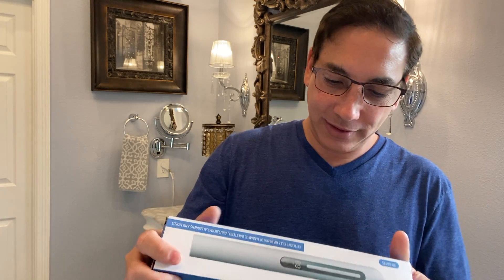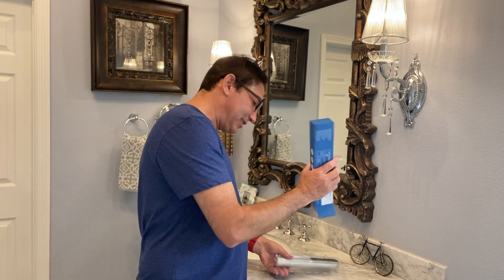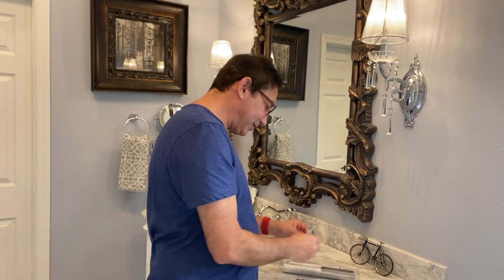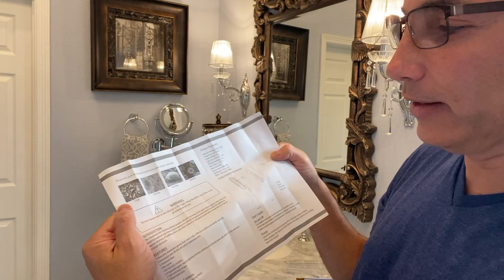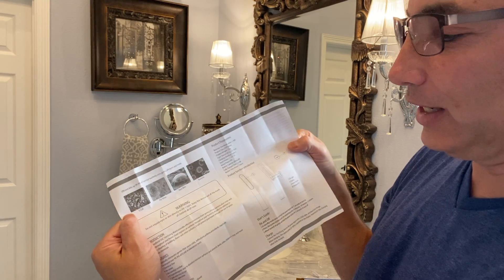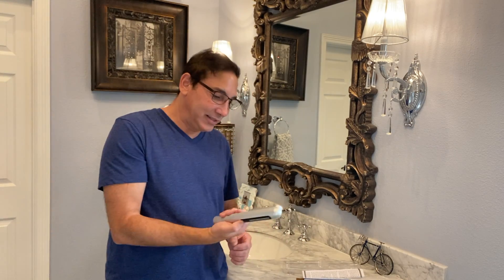Monja UV Sanitizer Review & Unboxing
Monja UV Light Sanitizer, Monja Portable Travel UV Sanitizer Lamp, Rechargeable Sanitizer Wand for Hotel Household Wardrobe Toilet Car, 2nd Gen
Model: LS0004